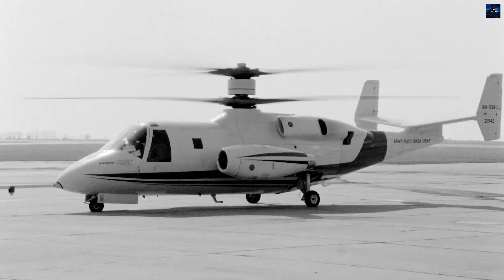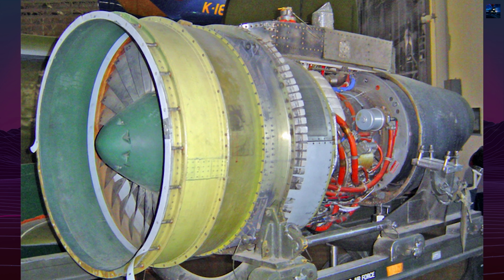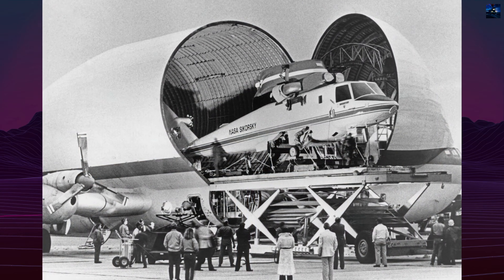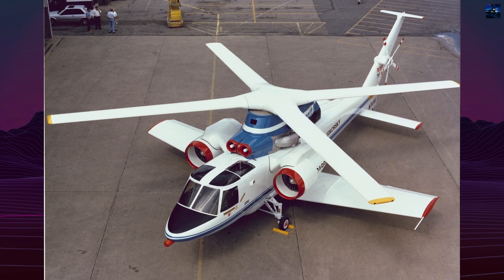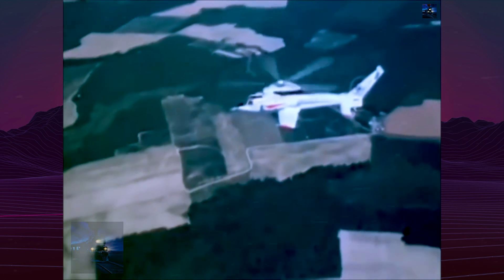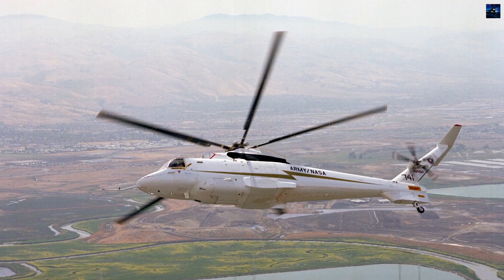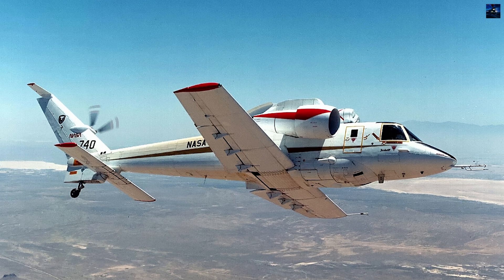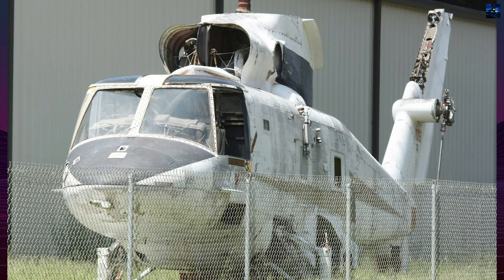Sikorsky S-72: The Experimental Helicopter That Could Fly Like a Plane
The Sikorsky S-72 was one of the most ambitious experimental rotorcraft in aviation history. Developed under NASA’s Rotor Systems Research Aircraft (RSRA) program with the U.S. Army, it could operate as a pure helicopter, a compound helicopter with wings and turbofan engines, or even as a fixed-wing aircraft. This video dives deep into the history of the Sikorsky S-72, its groundbreaking technologies, and the revolutionary X-Wing rotor concept that promised speeds over 300 mph. Discover its origins, unique safety systems, NASA testing, and why this incredible machine never reached production - yet still influenced modern high-speed helicopters like the Sikorsky X-2. Perfect for aviation enthusiasts, engineers, and history lovers.

00:00 - Intro Retro Transport
00:05 - Sikorsky S-72 History
04:06 - Outro Retro Transport